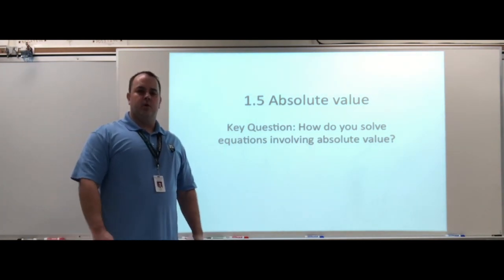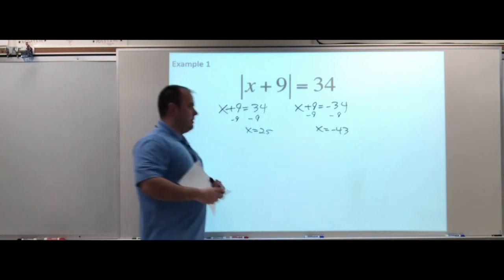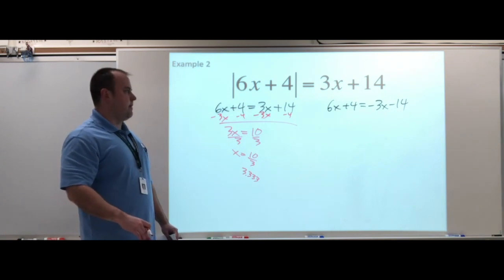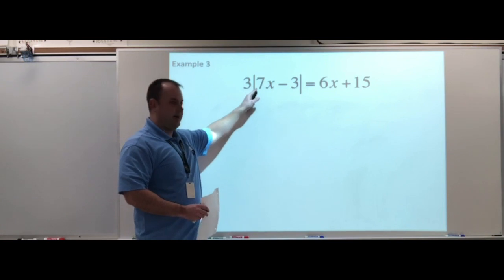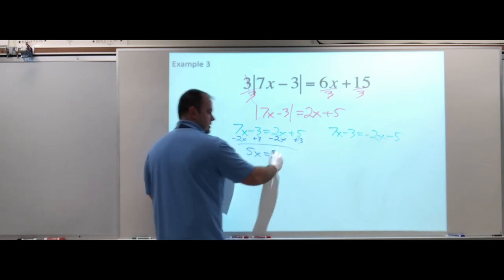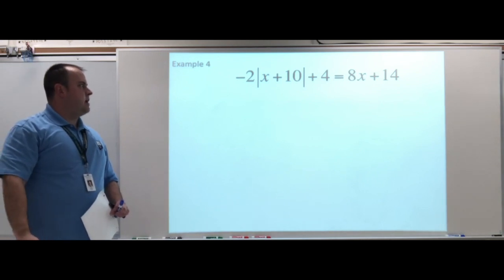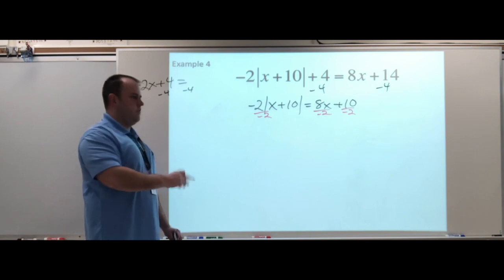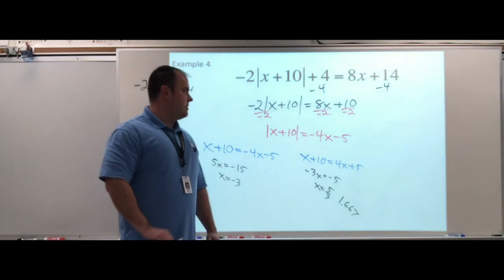HonorAlgII1.5A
Solving equation involving absolute value